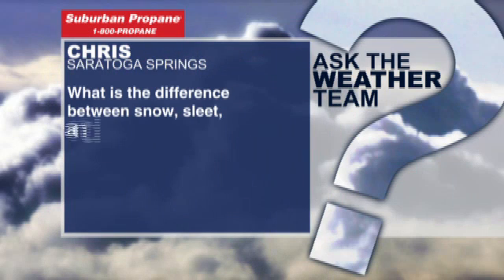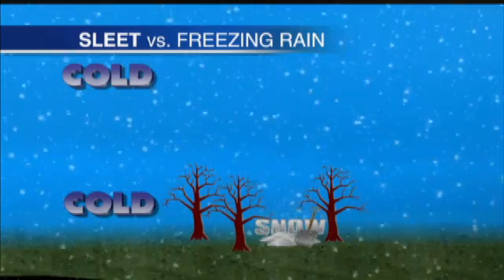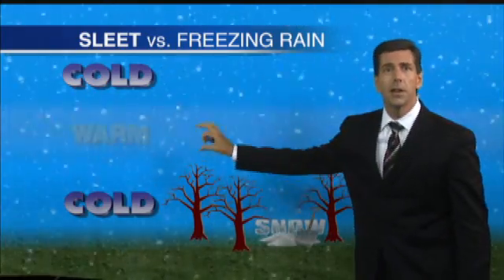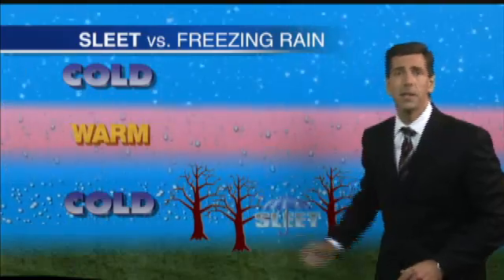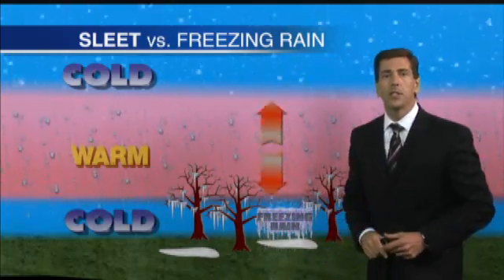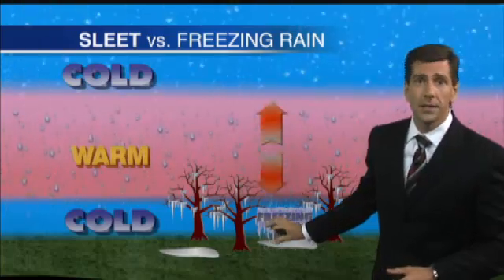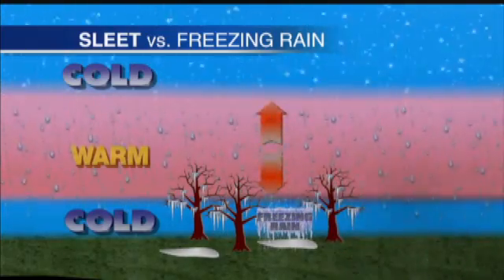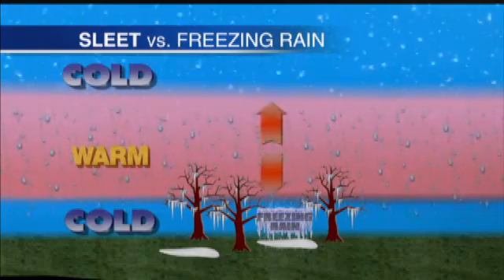What is the difference between snow, sleet, and freezing rain?